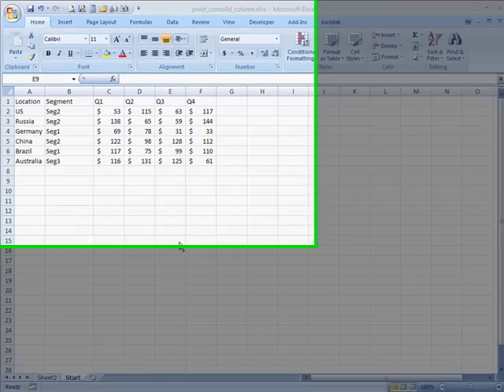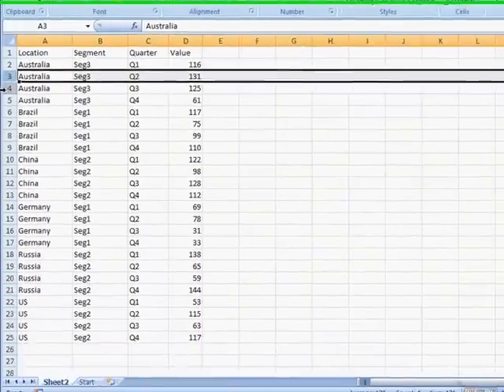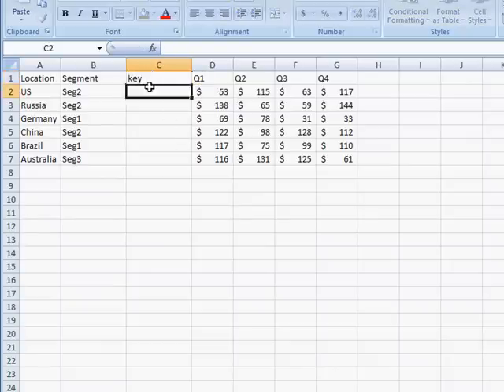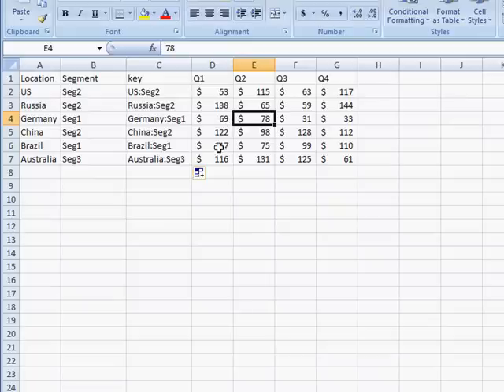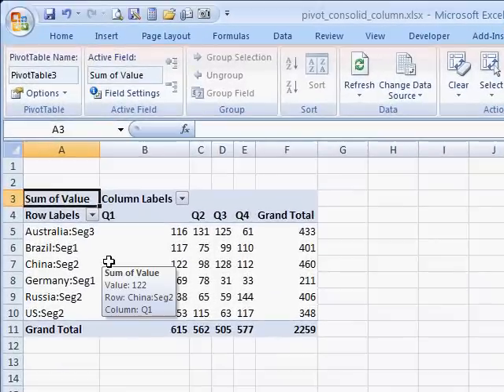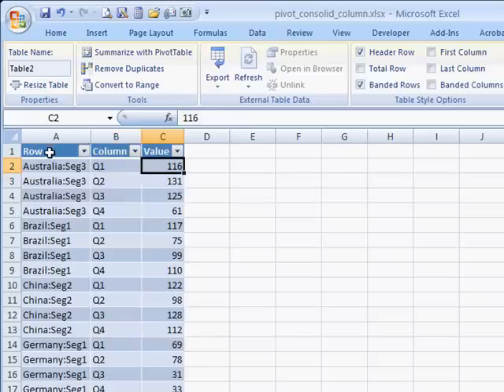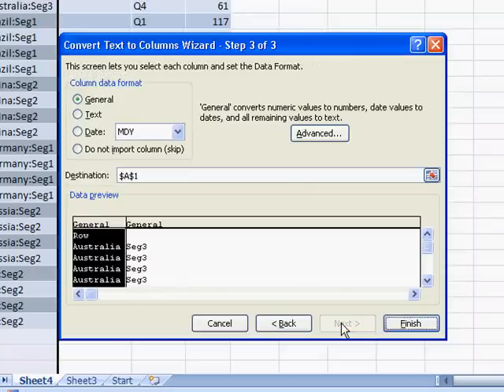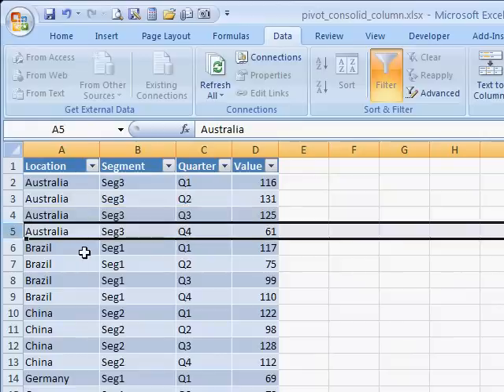Convert Column Data Fields to Row Data Fields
Sometimes you have columns doing double duty as a data.  This video shows how to convert or move a column field into a row data field using the consolidated range option in the pivot table wizard.